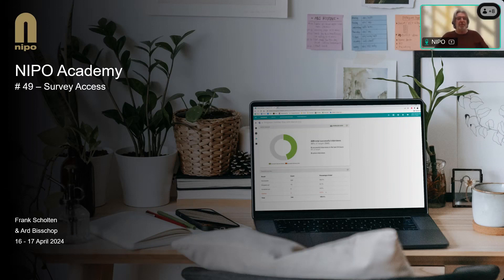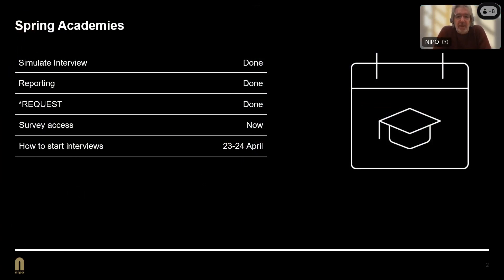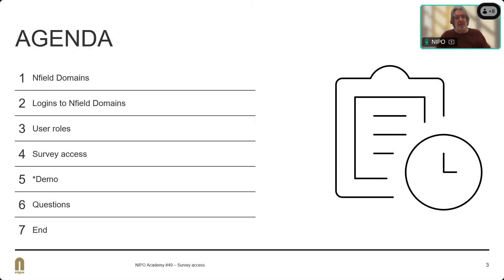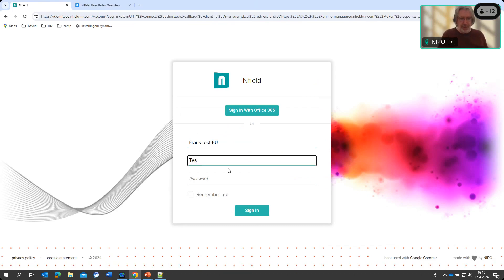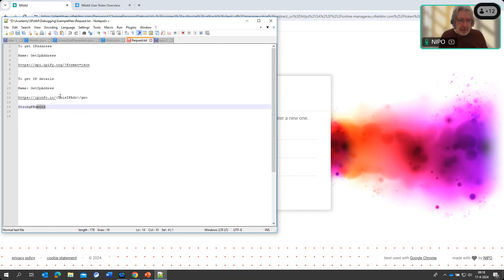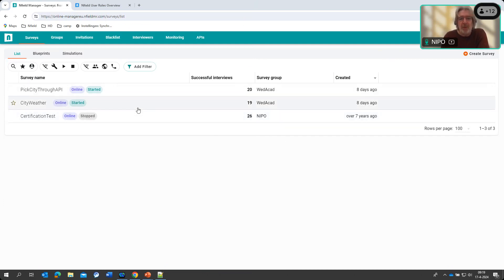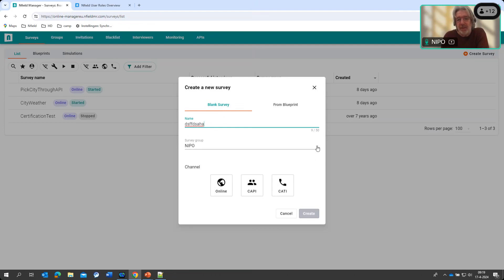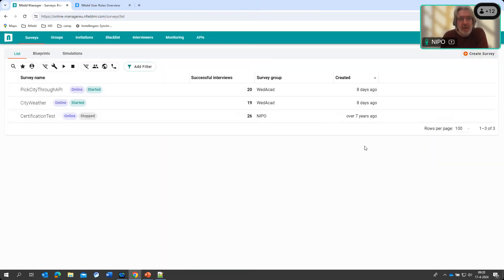Academy #49 - Survey access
Already for some time you can limit the access to different surveys to one or more groups of users on your Nfield domain. But until recently the configuration of this feature was only possible through the API. Now that the configuration is available through the Nfield Manager as well, it is time for a proper introduction of the survey access options.